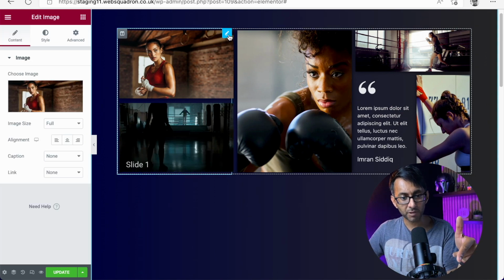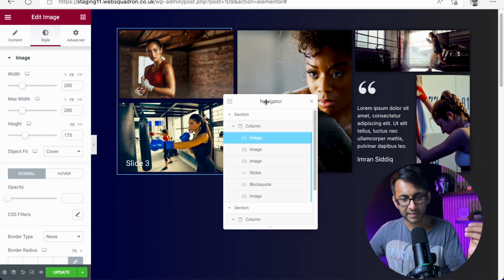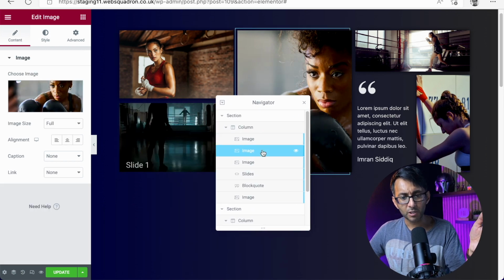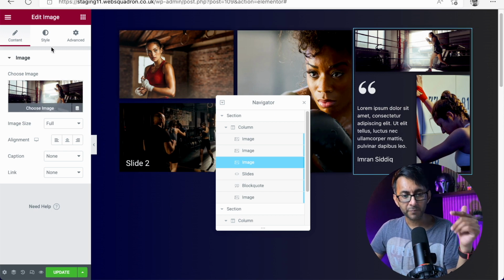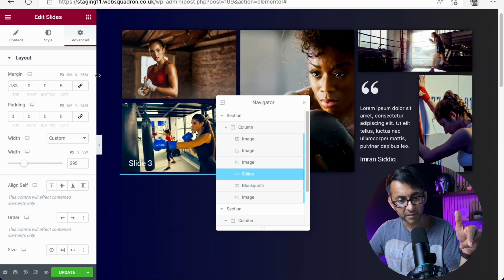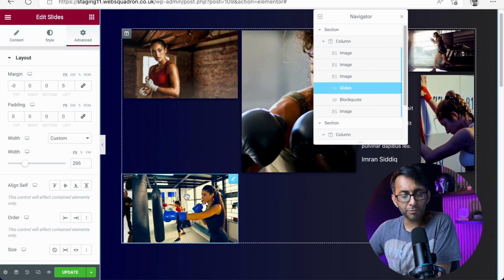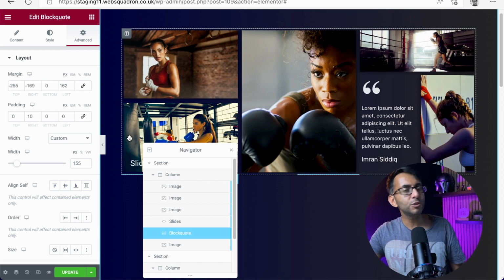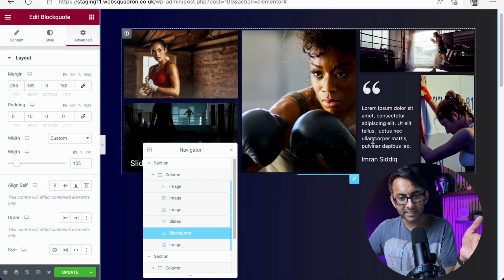Arrange Many Items inside One Column - Elementor Wordpress Tutorial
Let's arrange many item inside One Section and One Column with Elementor.

3m Ethernet Cat 7 Cable (to maximise the Internet Connection as the room is upstairs)